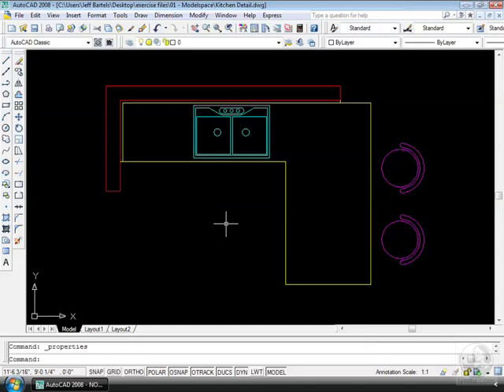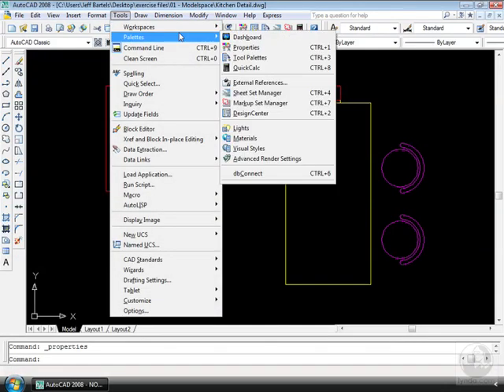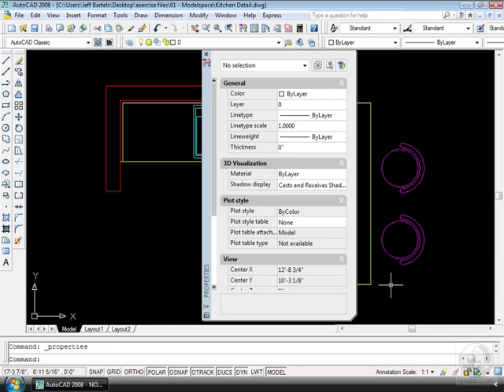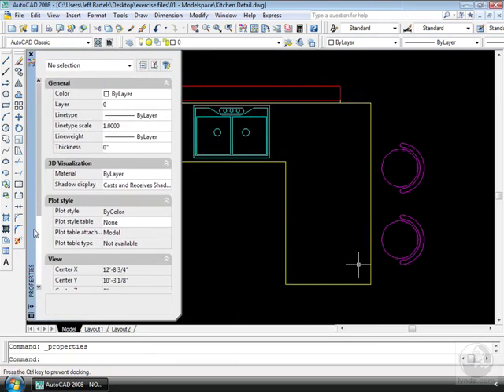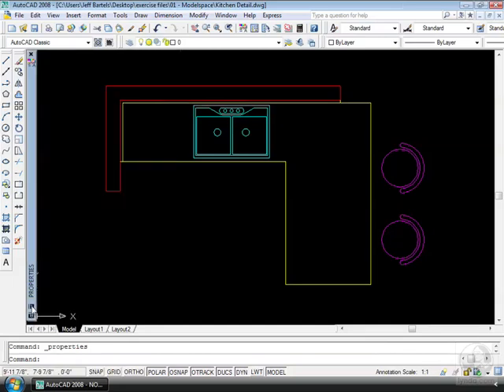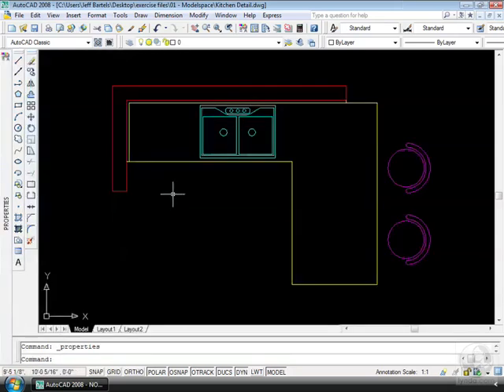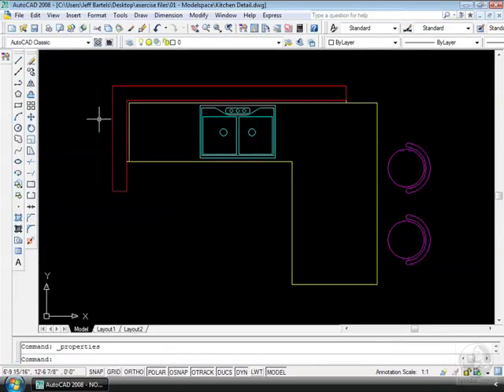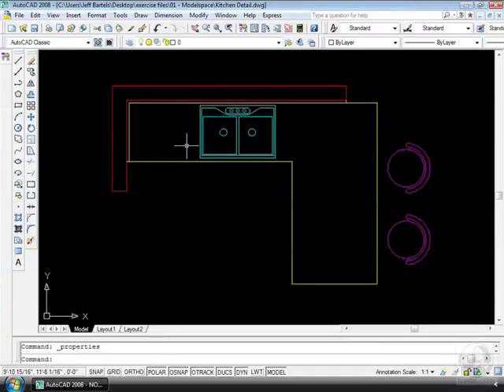01 05 bunthav